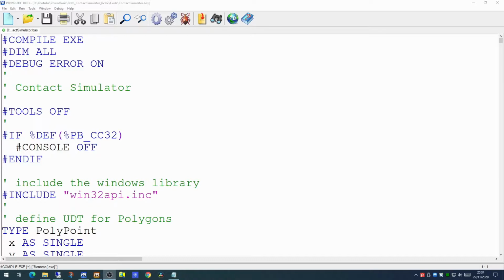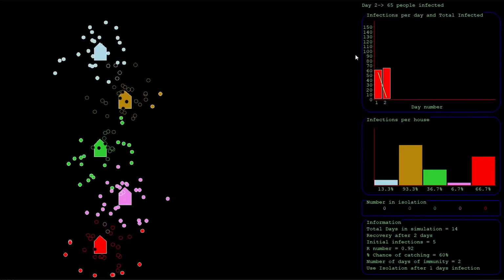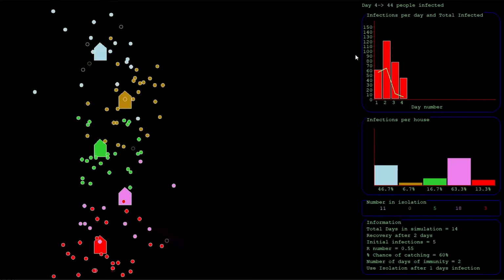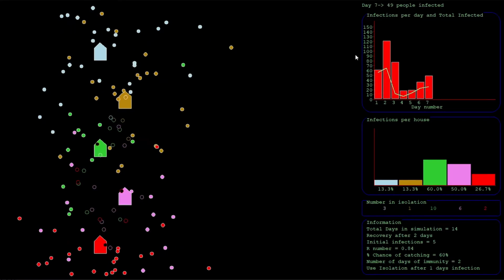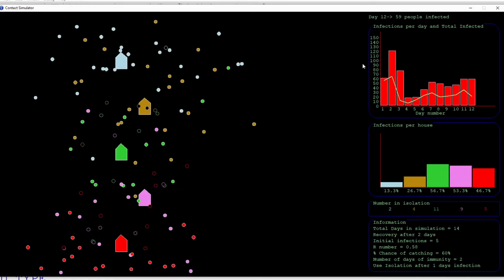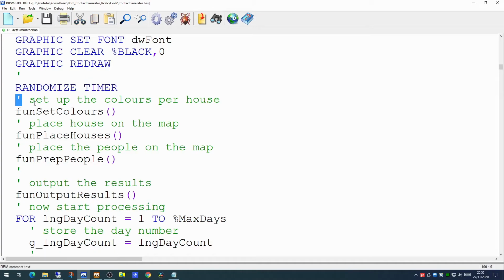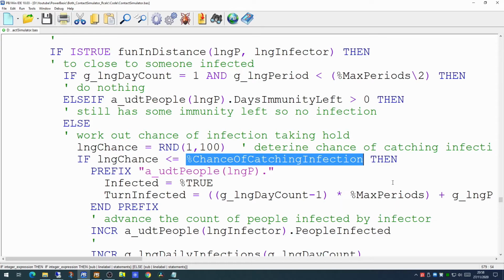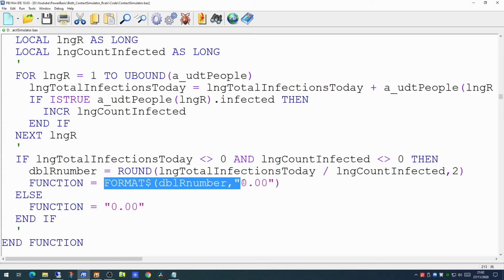PowerBasic Snippets - Tutorial on Graphic Windows - Contact Simulator part 2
In this series of videos, which are aimed at those who have never coded in PowerBasic before I cover one element of the language - today it's using Graphics windows and commands to expand our contact simulator to look at Isolation and Immunity.

00:00 Introduction
02:48 Start of simulation
14:53 Overview of code changes in this simulation